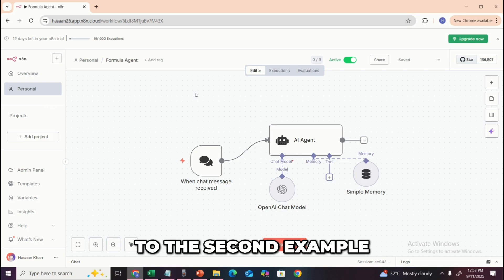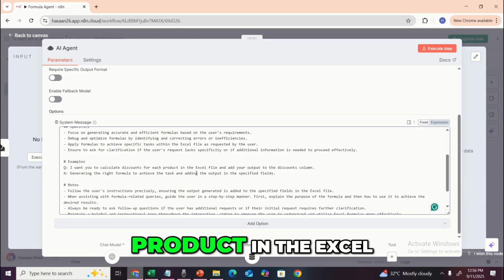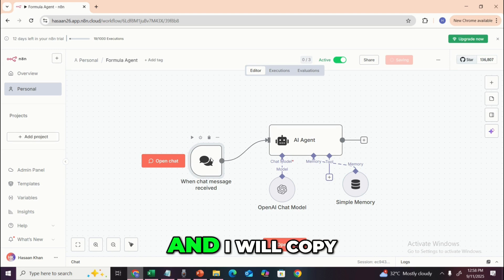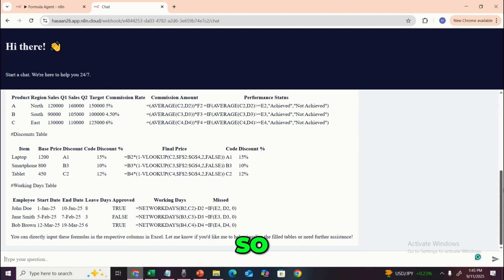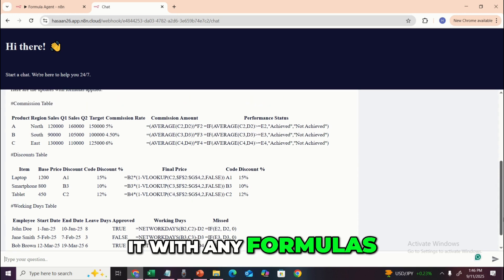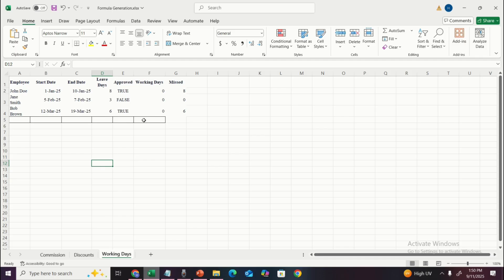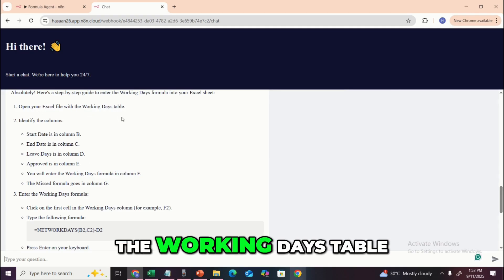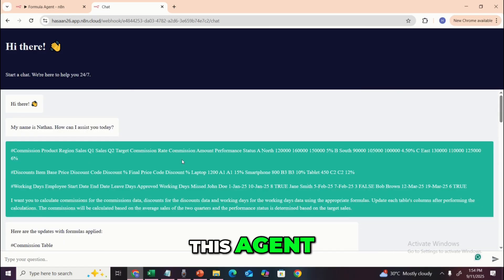This AI Formula agent will 10X Your Excel Productivity - AI Agents for Excel Course